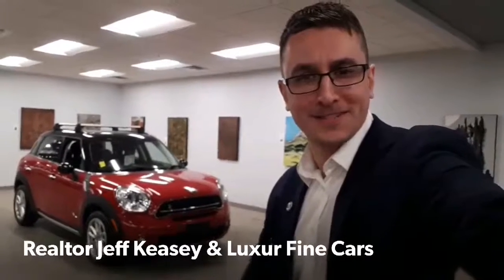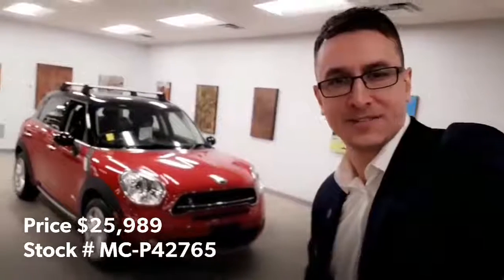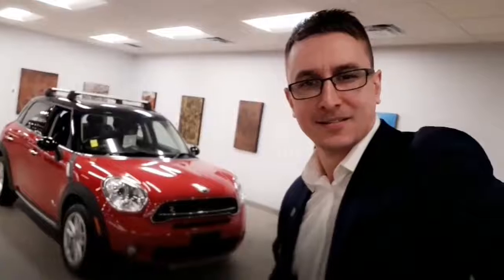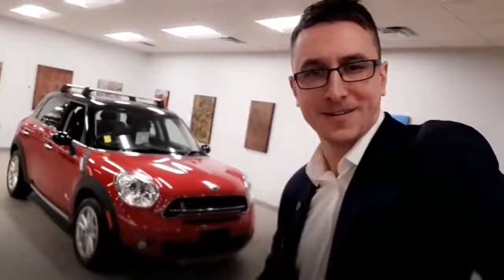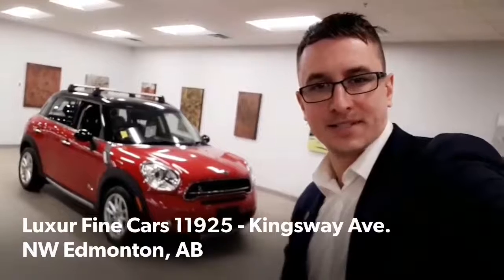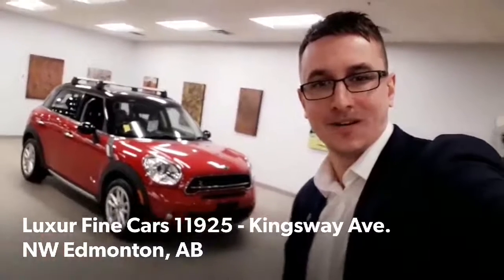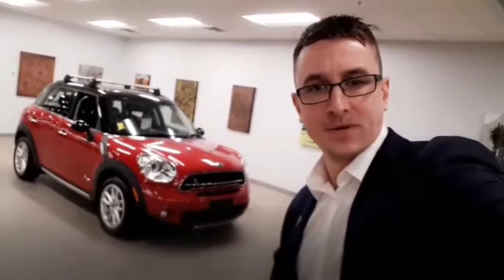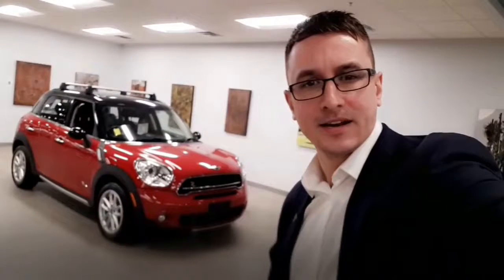Mini Cooper Countryman S Review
Jeff's Luxur Fine Cars Pick Of The Week!
If interested and have any questions feel free to message me anytime!
I am Here to help you to the fullest with any vehicle or real estate services. Enjoy the Video!
Luxur Fine Cars of Edmonton
My Youtube channel at: Realtor Tycoon